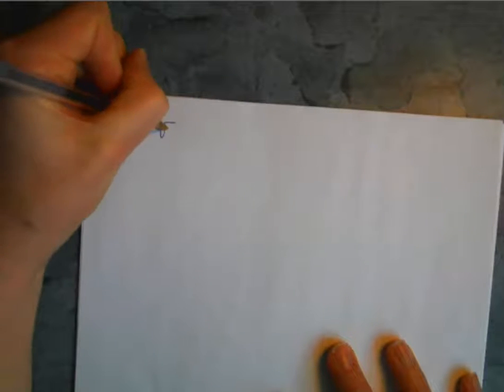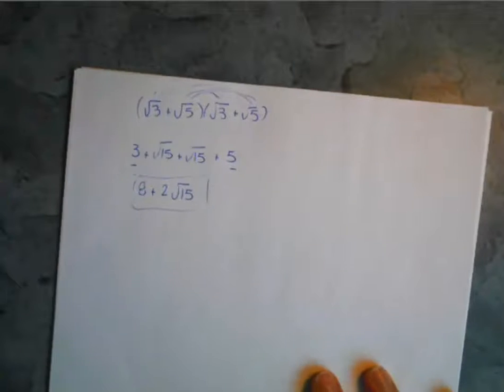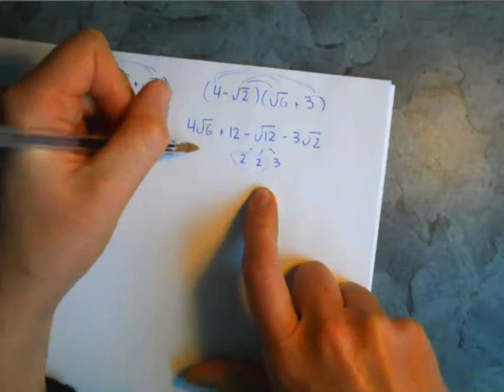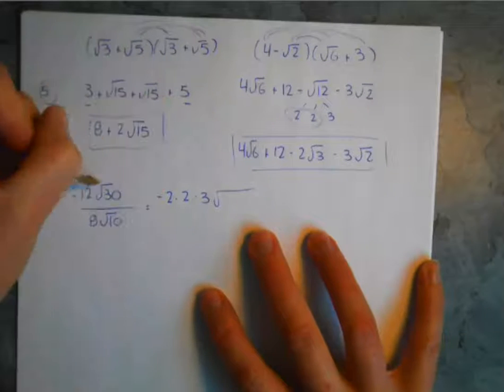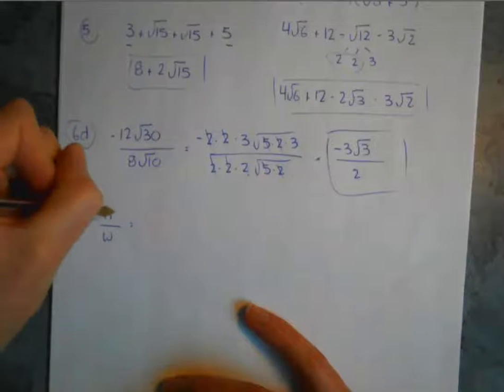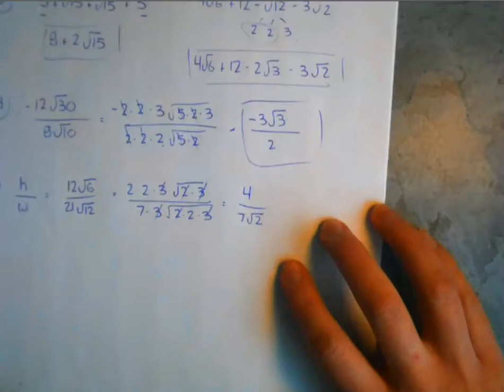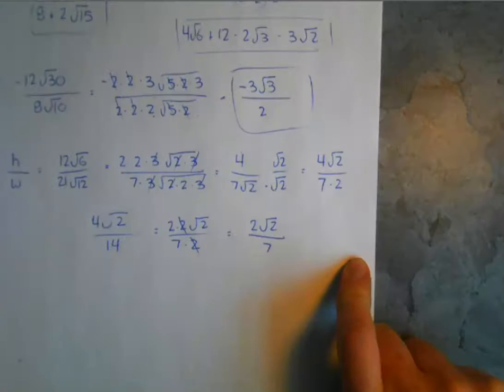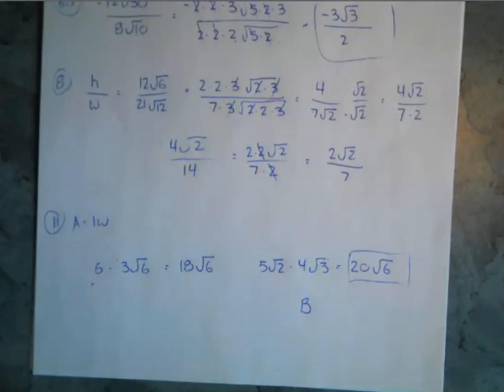Math 20 2 4 3 Workbook